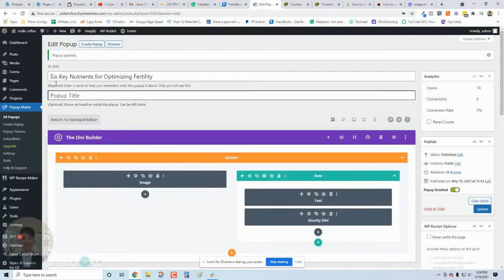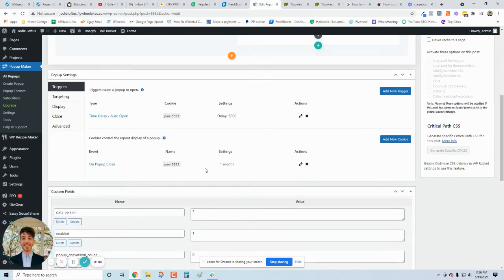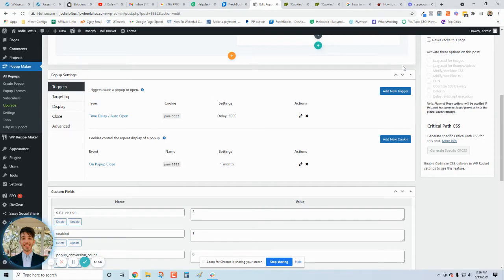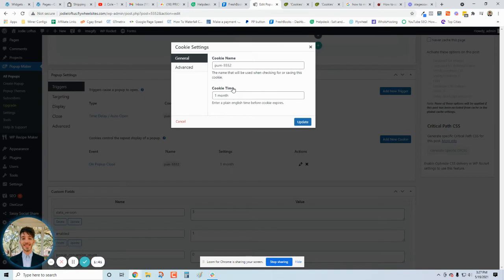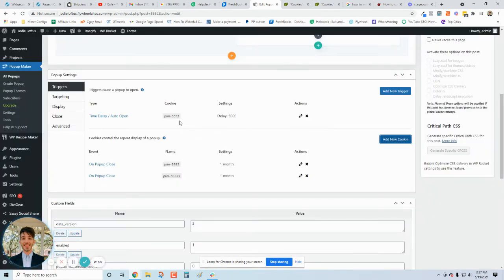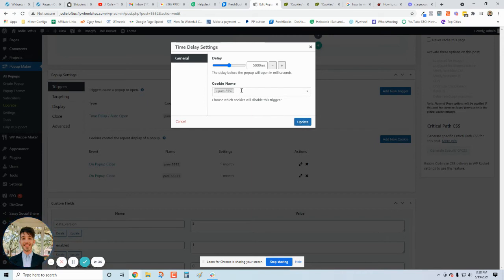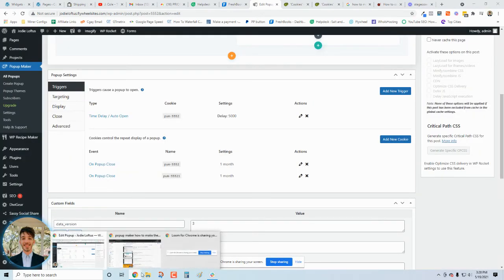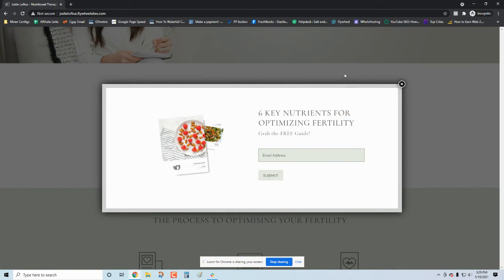Popup Maker Guide (2021): How To Edit Popup Frequency To Make Popup Only Display Once